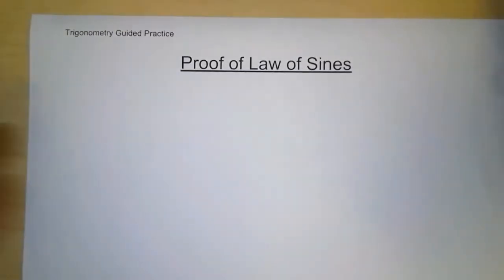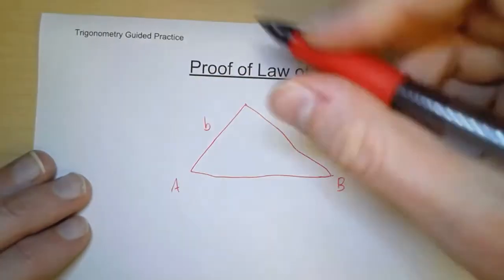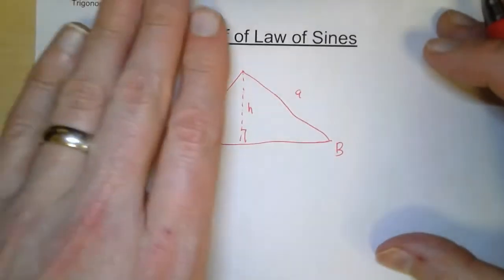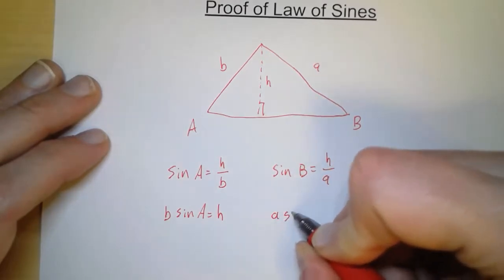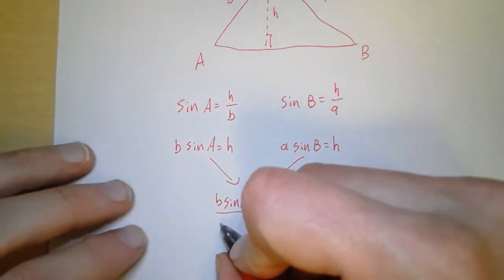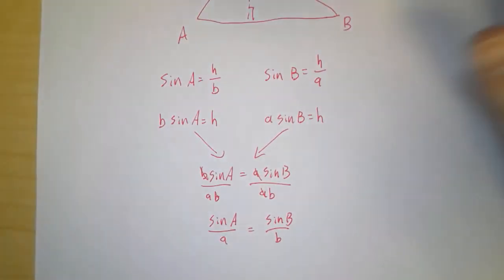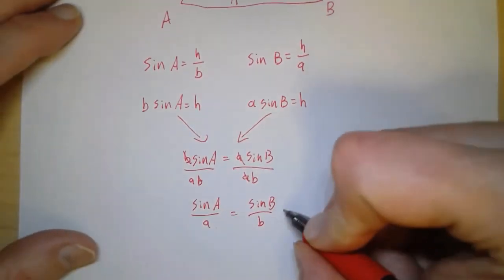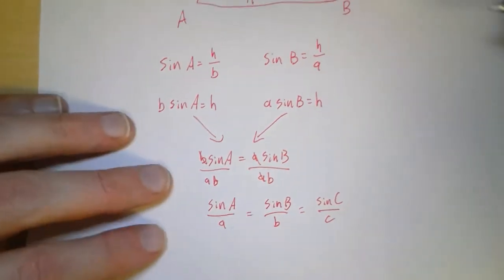Trigonometry - Proof of Law of Sines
In this video we guide you through THE PROOF OF LAW OF SINES!